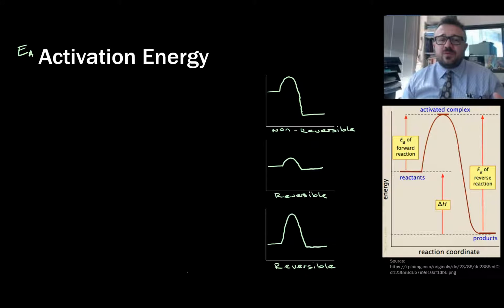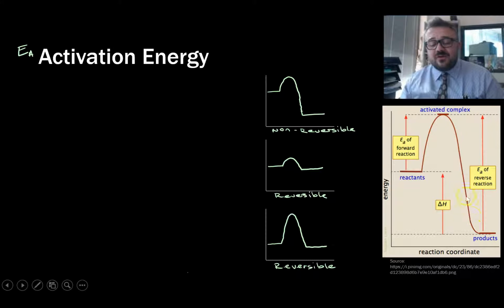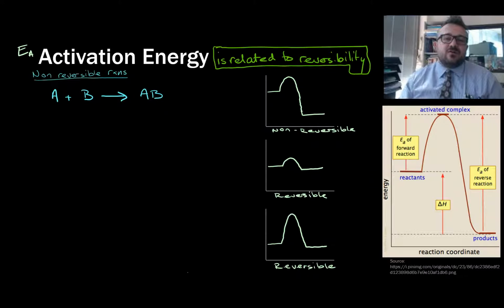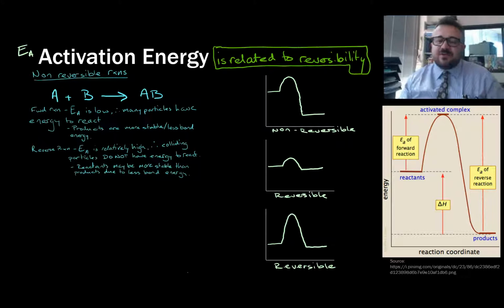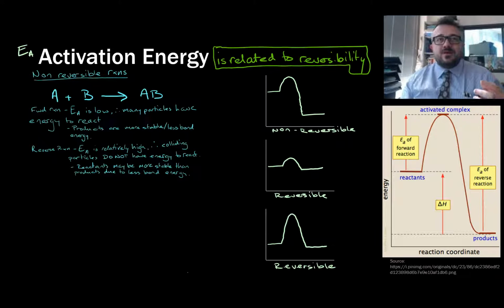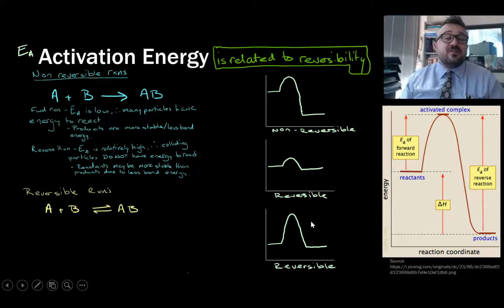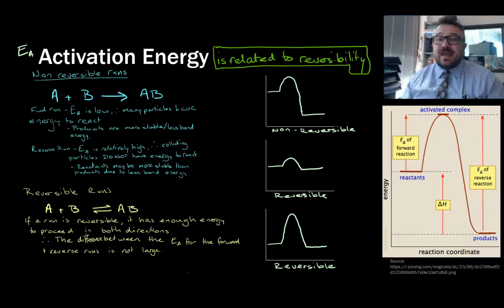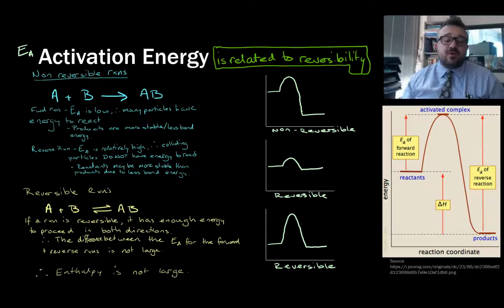Collision theory, activation energy and reversible reactions